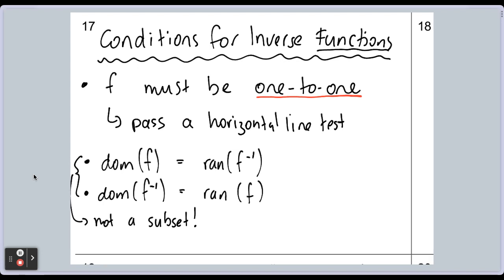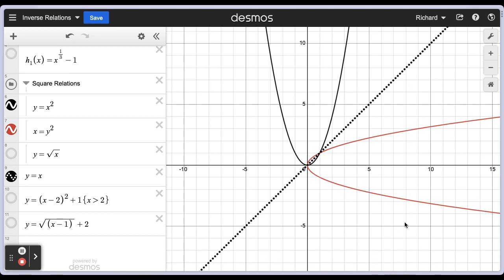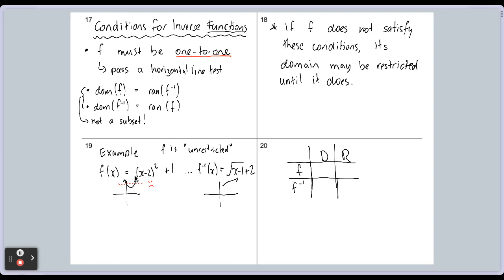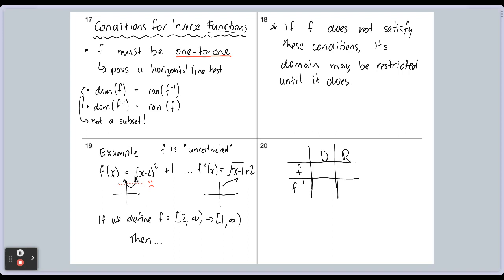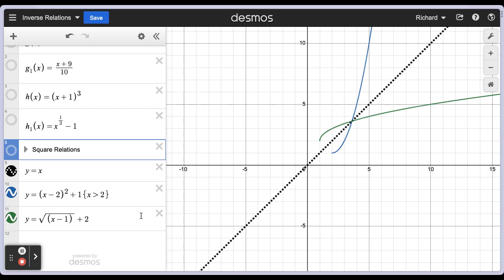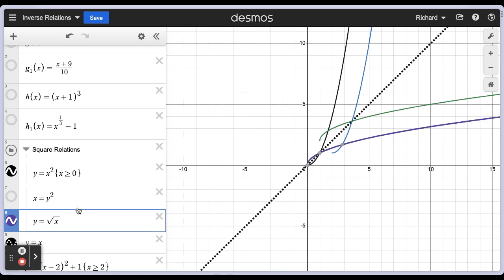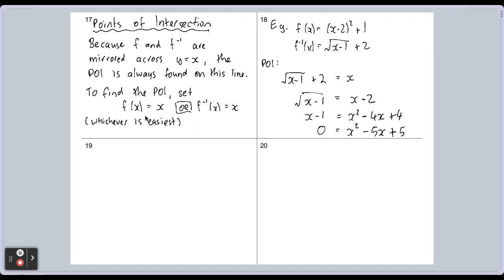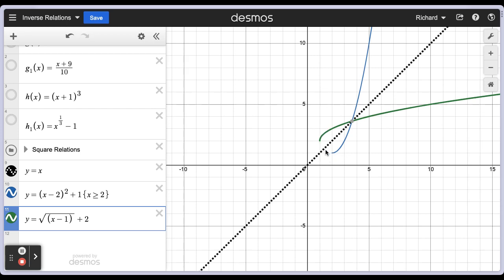MM415 Inverse Functions Pt 2.webm